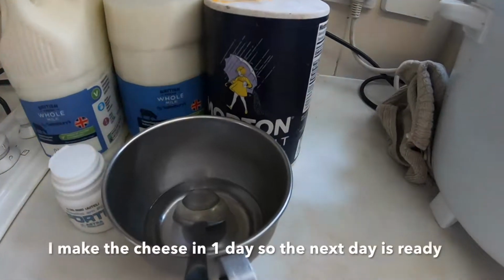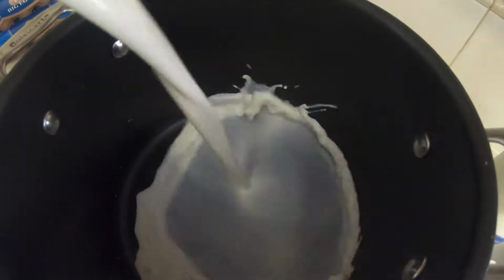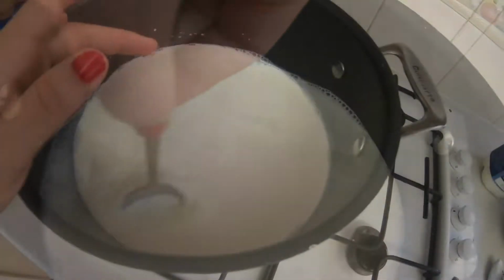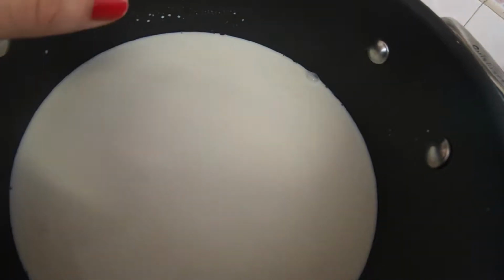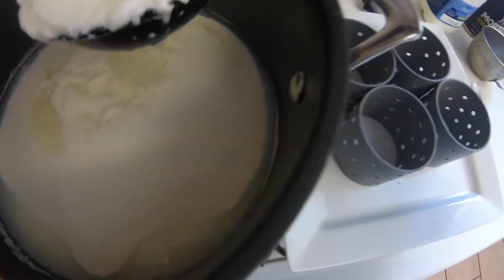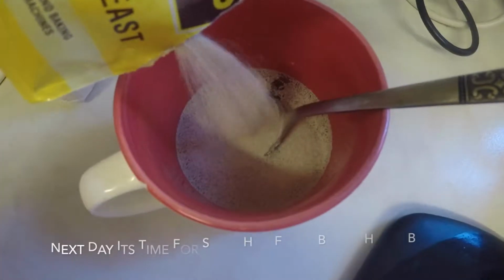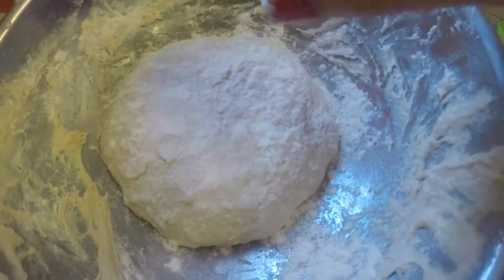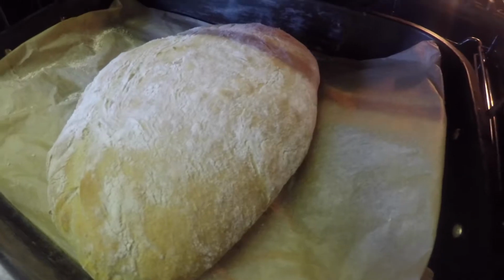HOW TO MAKE FRESH CHEESE & HOME BREAD AZOREAN RECIPE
This the recipe I use for fresh cheese and home bread (queijo fresco e pao de casa)

My husband loves this cheese and I always have to do it a day before so I can bake the bread the morning after, this is also a process that takes some time because you need to keep adding more cheese curd and drain the whey out several times.

For the cheese, you will need

3L whole milk
1/2 teaspoon rennet powder
1/4 room temperature water
salt

mix water and the rennet add to the milk and simmer till is warm, let it rest for 30 min then as I explain on the video, you add the curds to the cheese mould, let it rest drain the whey add more curds and when yiu finally add all the milk curds let rest on the fridge so you can eat it on the next day,

For the bread, you will need

500g Flour
salt
7g dry yeast
1 tablespoon sugar

mix 1/2 cup warm water, make sure is not too hot if is uncomfortable if you put your finger to test it is not warm, make sure of that if not you will kill the yeast, so add yeast water and sugar, set aside and let it rest for 5 min.
Add salt about 1 teaspoon depends on your taste to the flour, then add the yeast mixture and some warm water about 1/4 of a cup you can add more flour or water depending on the consistency of the dough, let it rise for 1 hour, then shape the bred and let it rest for 30 min, cook on 180 till gets nice and brown.